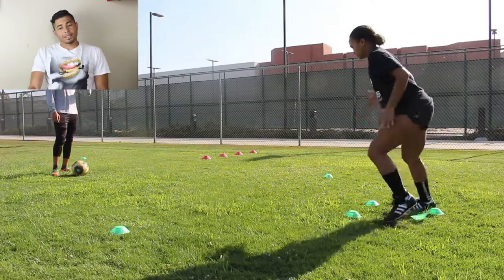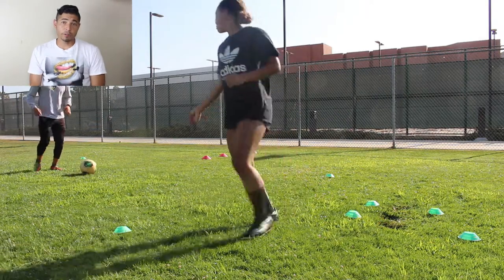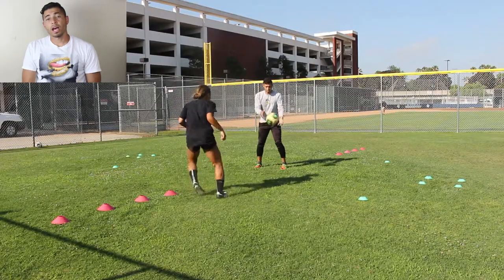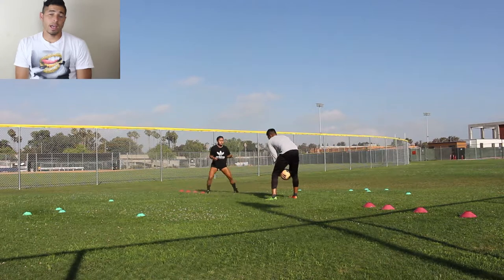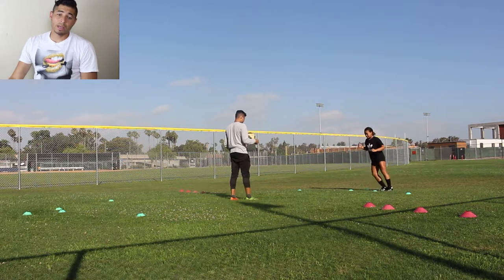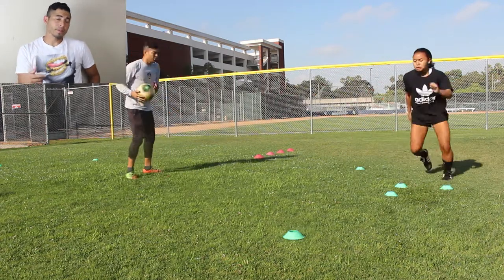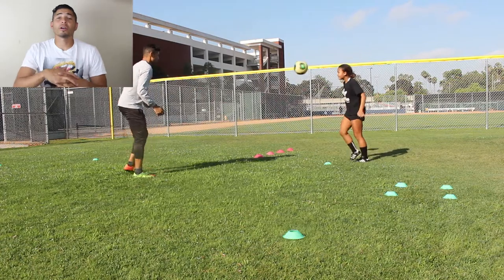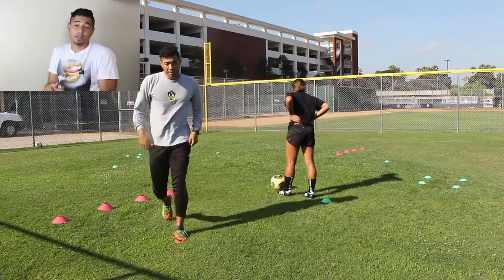Four Corners of Technique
This a simple drill with limitless possibilities. Each side is mirrored from the opposite side:

2 sides - A set of four cones making a small box with two cones 2 yards away diagonally forward from the 2 top cones.

2 sides - Four cones in a straight line.

On one side the player working is doing agility in the box, off the ball movement, collection, and passing on the ground 1,2, or how ever many touches you want.

The other is off the ball movement, collection, and passing in the air; 2 touch collection and pass with different parts of the feet.

Sections with the straight lined cones is quick agility - one side with one touch passing in the air and the other side one touch passing off the bounce.

You can switch up the drills however you like adding a whole bunch of different combinations.

Good luck let me know if you have any questions thanks